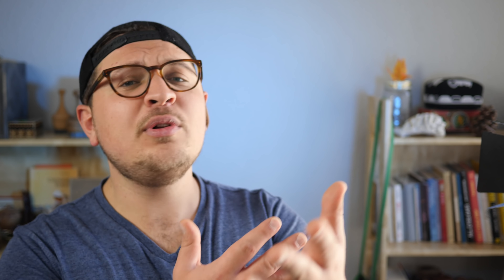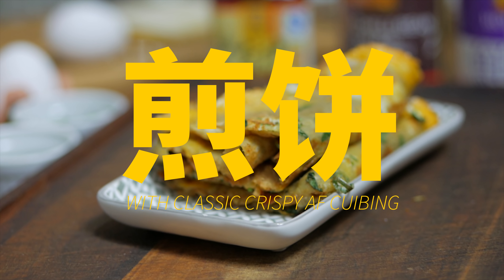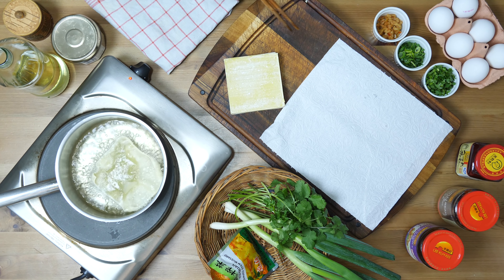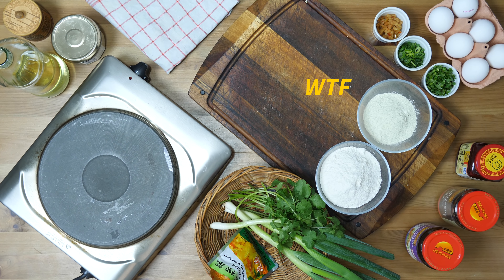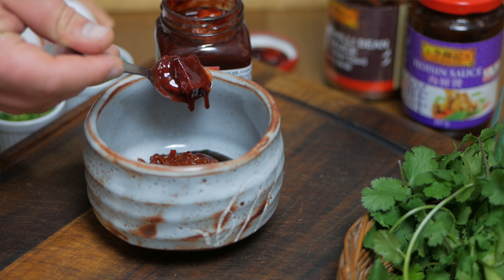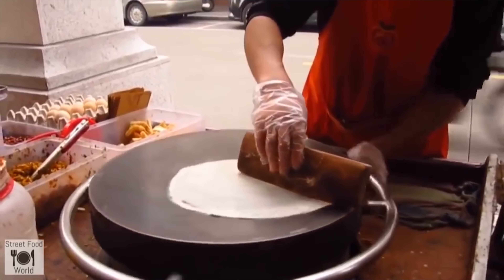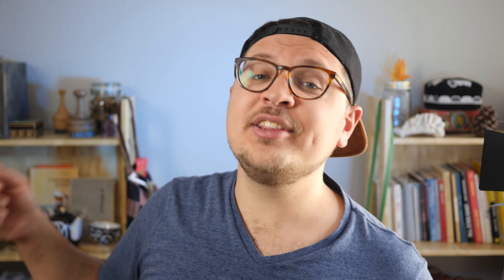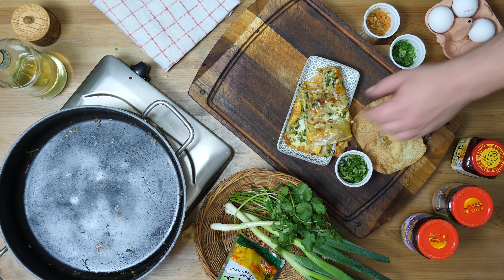Jianbing: A Classic Chinese Breakfast Recipe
When it comes to Chinese breakfast, Jianbing (煎饼果子) is an absolute classic. It is somewhere between a pancake and an omelette. In this video, you can learn how to make Jianbing and I share my favorite tricks to make your life easier!

For technique watch the video.

🌯 Ingredients

For the Cuibing (脆饼):
Wonton wrappers, for deep frying
Oil

Batter (for 3 Jianbing pancakes):
150g all purpose flour
75g mung bean flour (NOT mung bean starch!)
a pinch of salt
350g water
10g neutral (canola) oil

Eggs. Use free range ❤️🥚🐔

For the sauce:
2 Tbsp Hoisin sauce
1 Tbsp Fermented bean paste (Doubanjiang, 豆瓣酱)
1 tsp Fermented Tofu (Doufuru, 豆腐乳)
1 tsp sugar

For garnish:
Chinese pickles (mustard stem)
cilantro, chopped
spring onions, chopped

Jianbing on the street videos uploaded by Tien Chau
Used under CC-BY